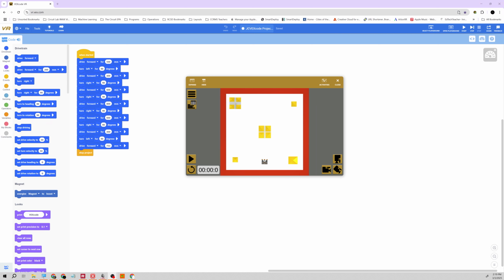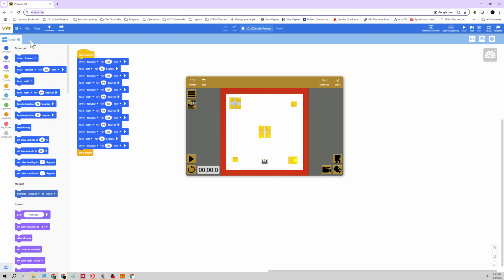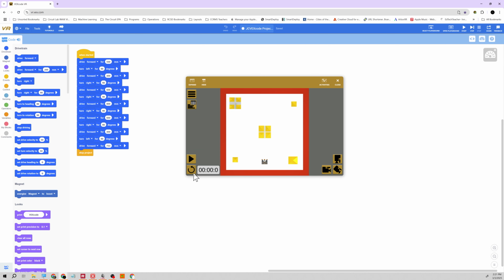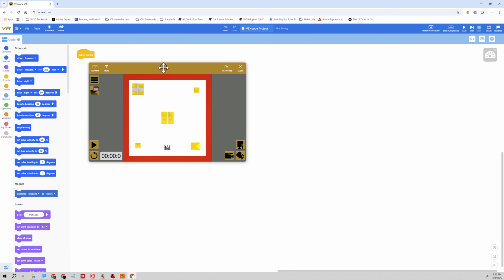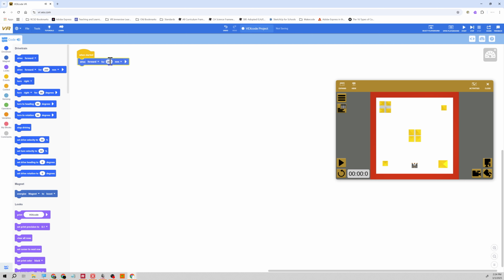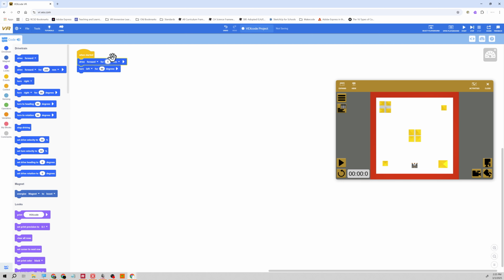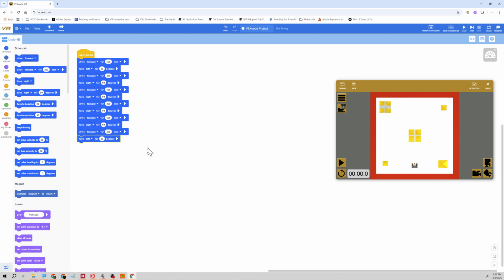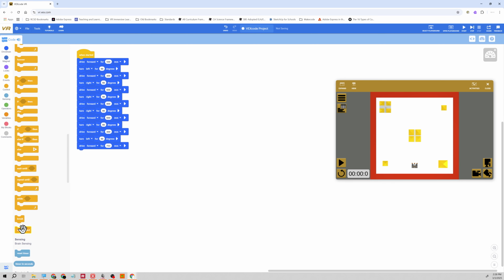Program Your Vehicle in VEXcode VR